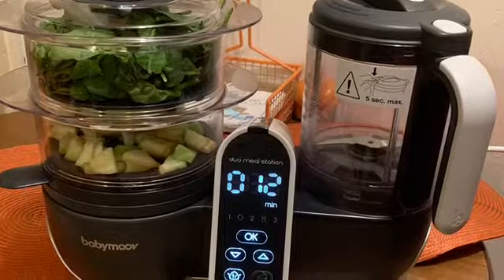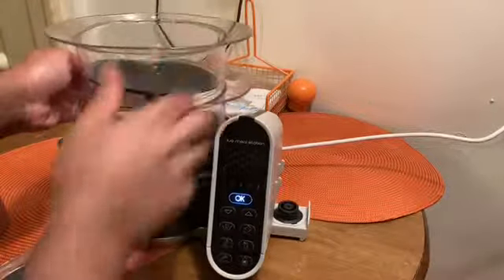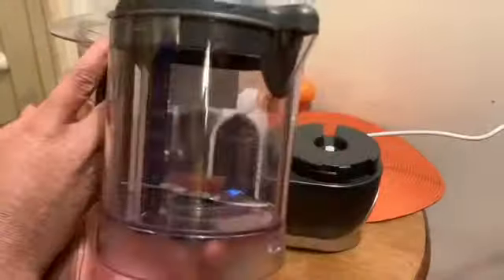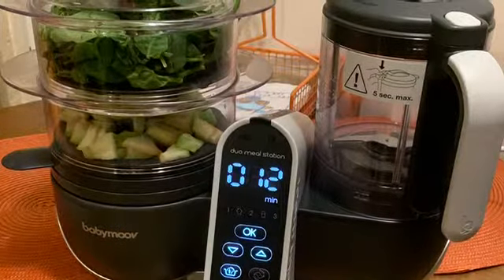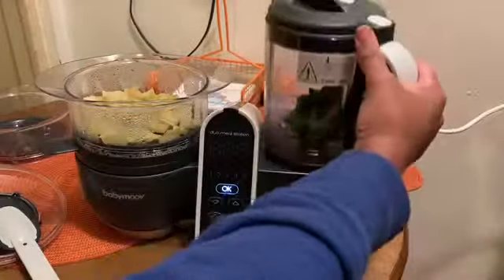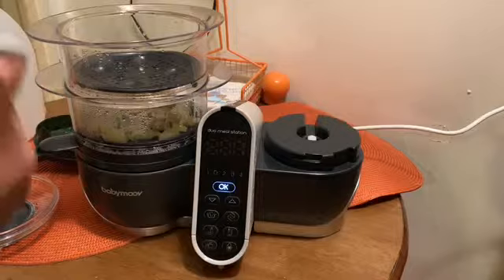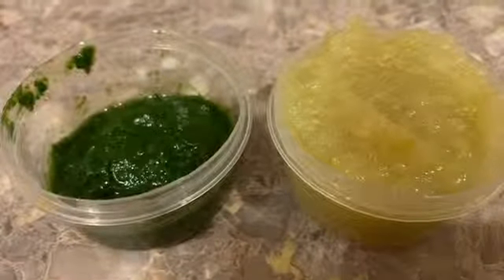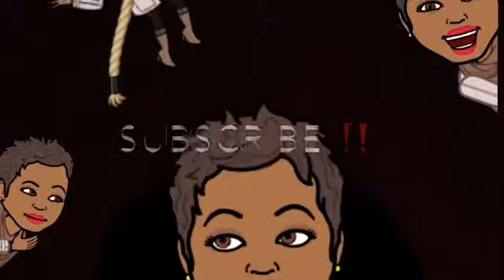How To Make Baby Food| BabyMoov Tutorial & Review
This 5 in 1 BabyMoov Food Processor has easily become one of my favorite baby items. Check it out and tell me what you you think!